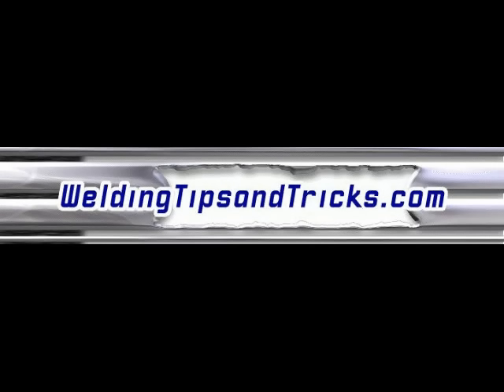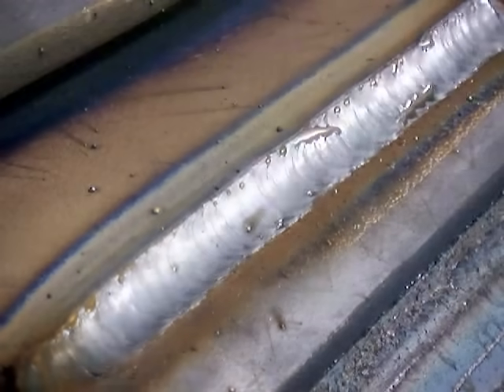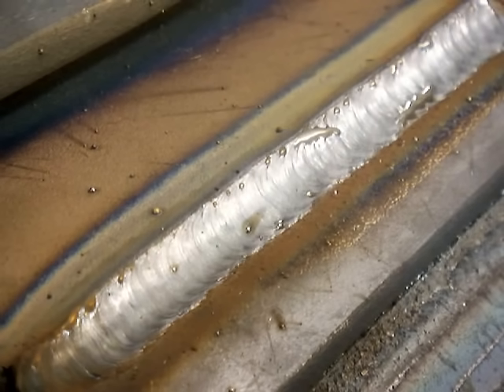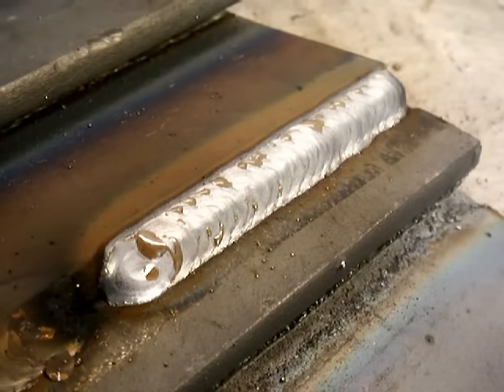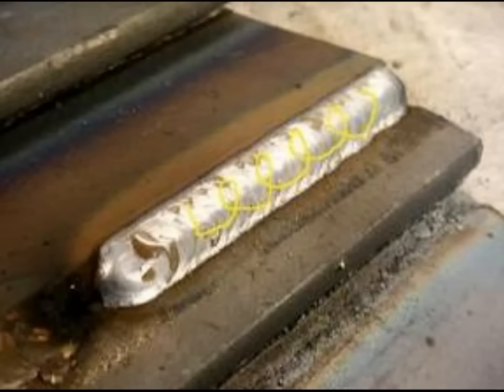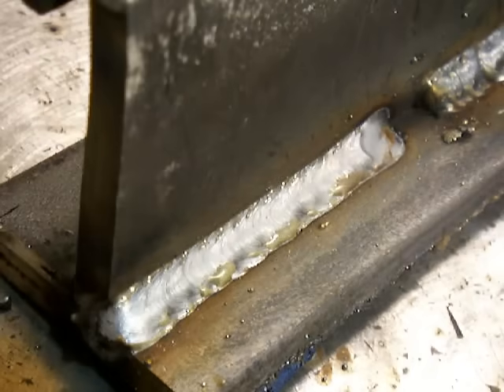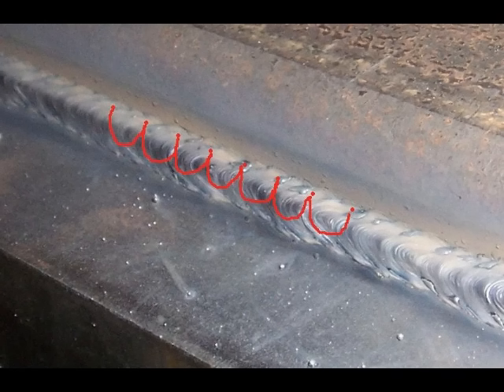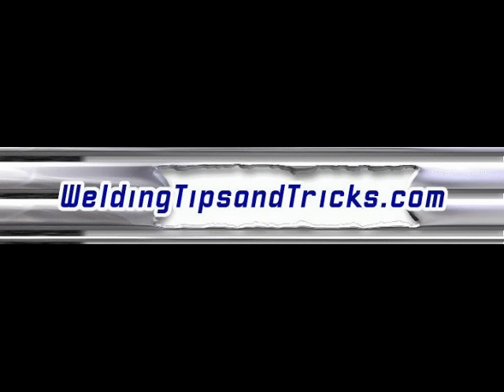Mig Welding Technique Taught by Old Timer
I learned this mig welding technique over 20 years ago and have gotten a lot of mileage out of it. I use it for almost everything because it is simple and it works. What more could you ask for?
 For more Down and Dirty mig welding tips, click on the link and you will see a pantload of good tips.
 Go ahead.

for tig fingers, shirts, DVDs, and quality welding accessories. Below are some products that I don’t carry, but I use them in my videos and can vouch for their quality.

WELDING MACHINES
Lincoln Viking 3350 w/4C
Lincoln Square Wave TIG 200
Lincoln Power MIG 210 MP
AHP Alpha TIG 200X
AHP Alpha 160ST

Lincoln TIG Gloves
Metabo WE15-150 Grinder
Milwaukee Band Saw
SWAG 4.0 Portaband Table
3M Respirator

BLUE DEMON FILLER METAL
er70S2